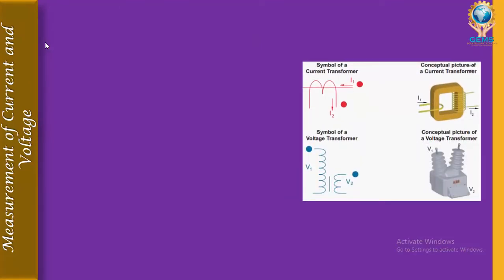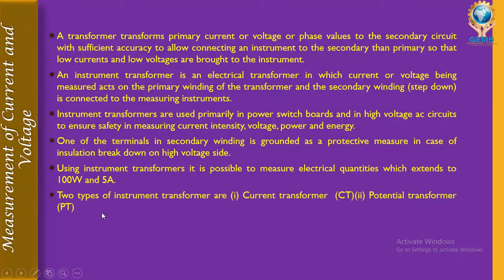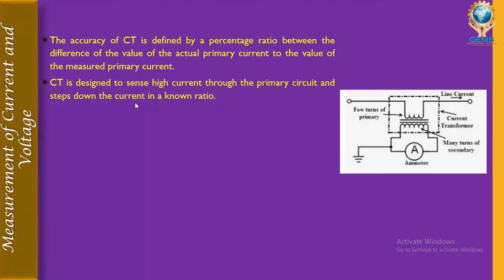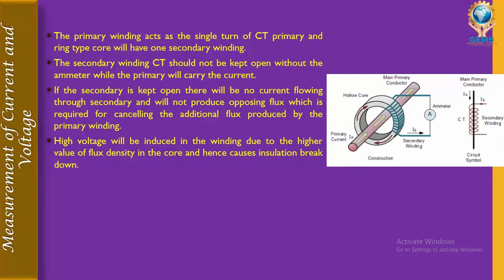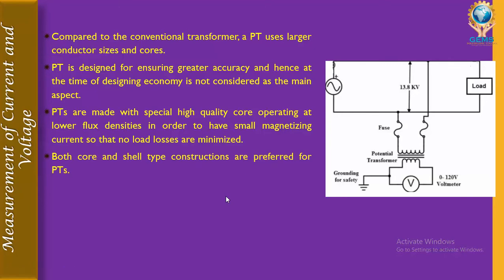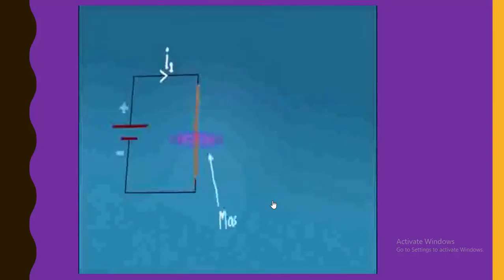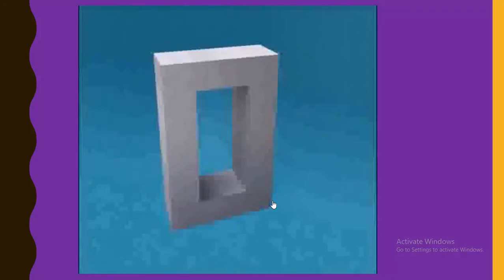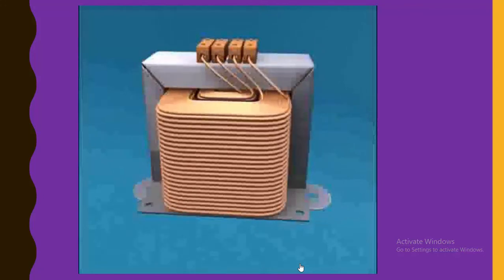L9- Instrument Transformer (PT & CT)